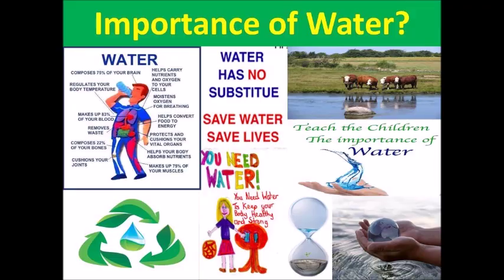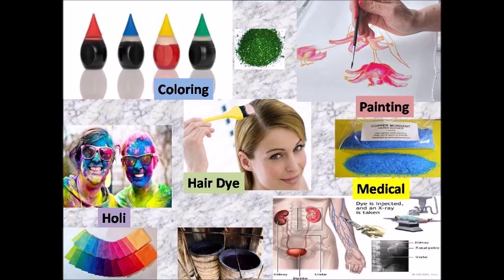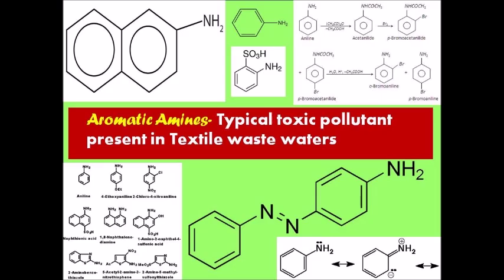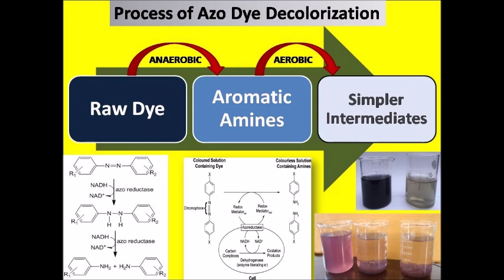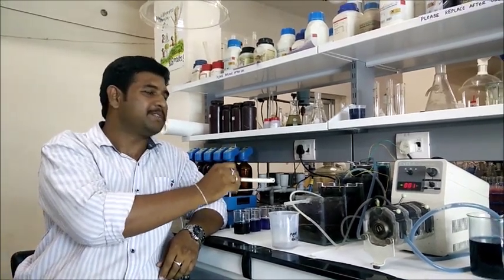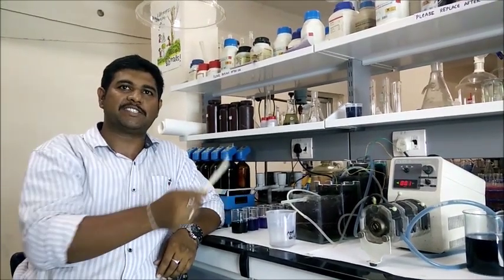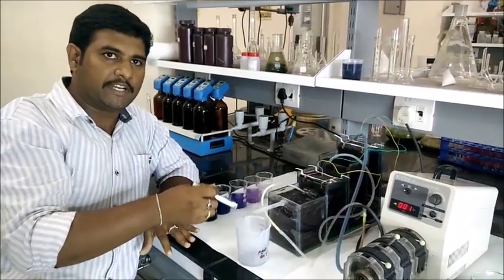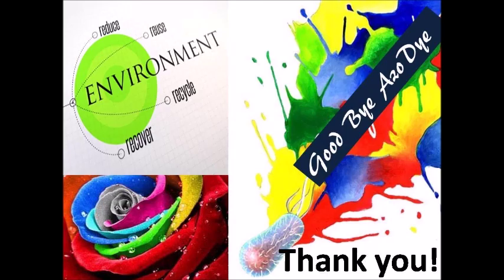Nagendranatha Reddy, CSIR-Indian Institute of Chemical technology Hyderabad, India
Title of video entry: Novel integrated PDBR-BET system for the remediation of textile dye based wastewater

The idea: To enhance the treatment efficiency of Textile Dye Wastewater in a single system by using "Novel integrated Periodic Discontinuous Batch Reactor-Bioelectrochemical Treatment (PDBR-BET) System"

Full name: C. Nagendranatha Reddy

Age: 27

Highest Academic Degree: M.Tech Biotechnology

Research field and research focus: Remediation of azo dye wastewater in Bio-electrogenic and non-electrogenic systems: Harnessing value added products